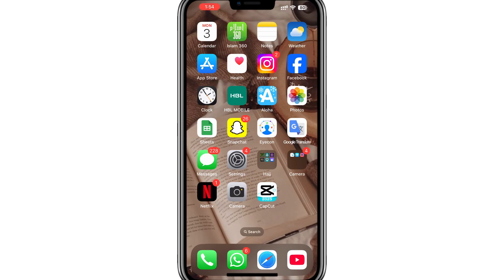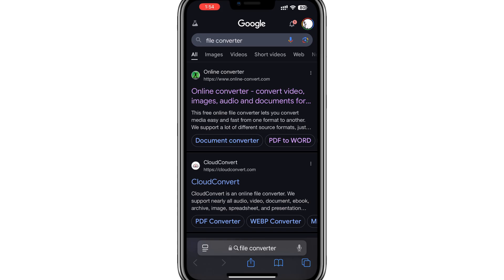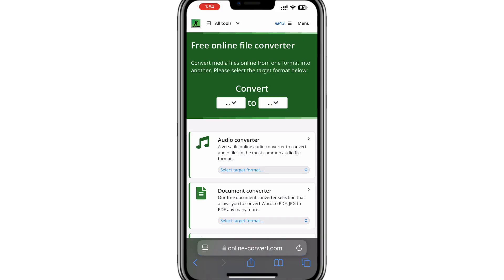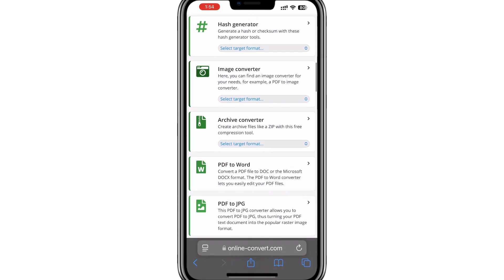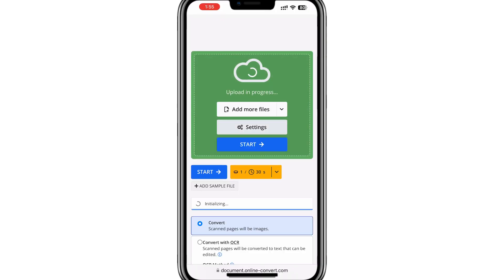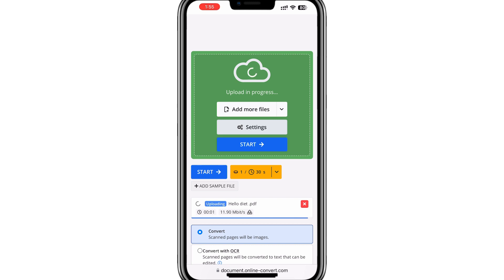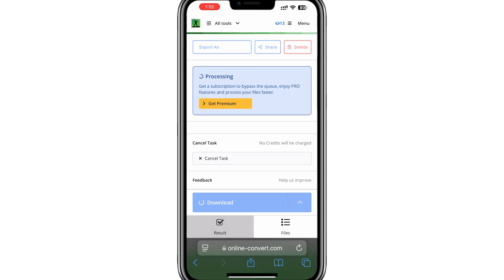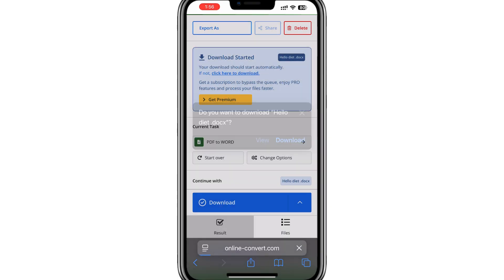How to Convert PDF into Word Document Using Phone! (2026)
NordVPN.

Need to edit a PDF on your phone? In this tutorial, we’ll show you the quickest and easiest ways to convert a PDF into a Word document using free apps and online tools. Whether you’re using Android or iPhone, these methods will help you convert, edit, and save your files hassle-free!